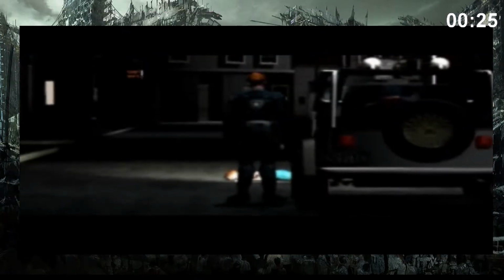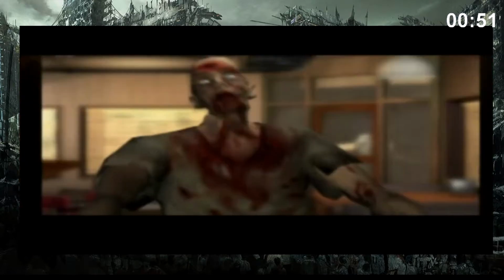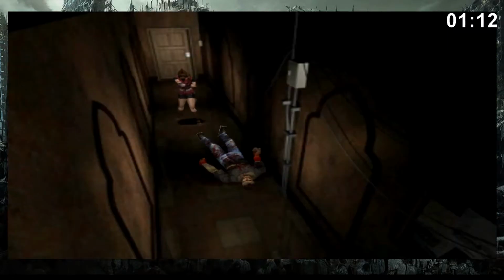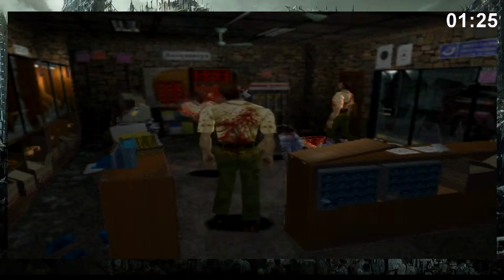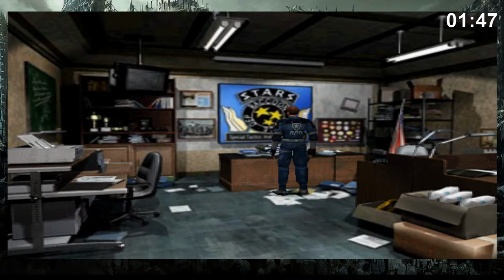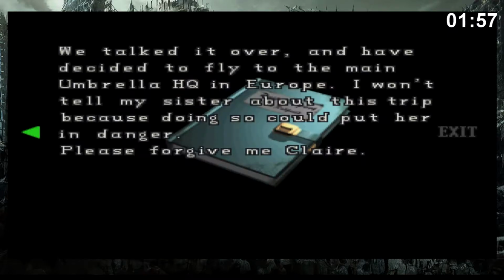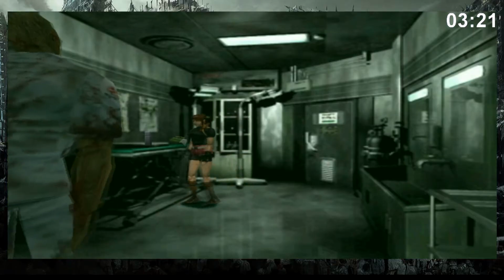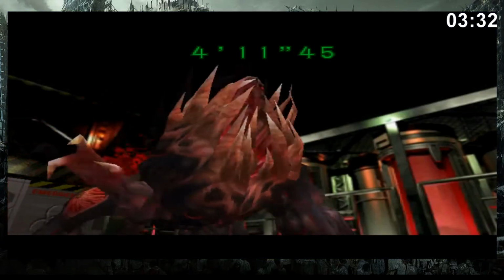Resident Evil 2 In About 5 Minutes | Roo's Quickies